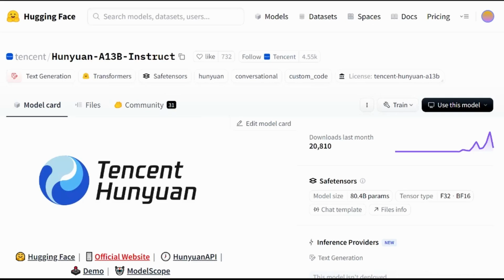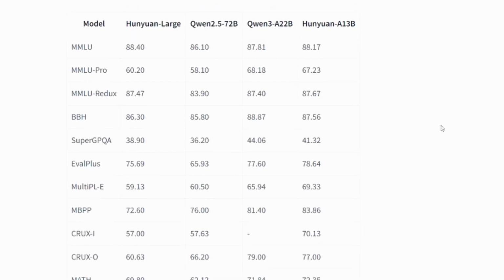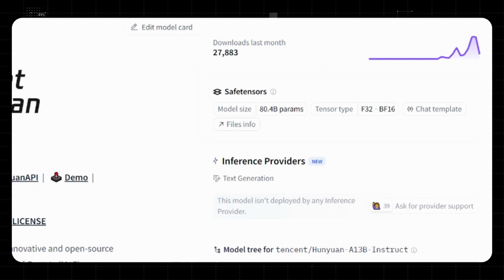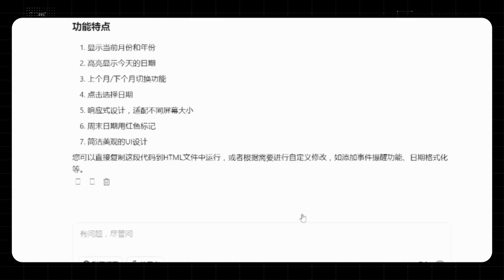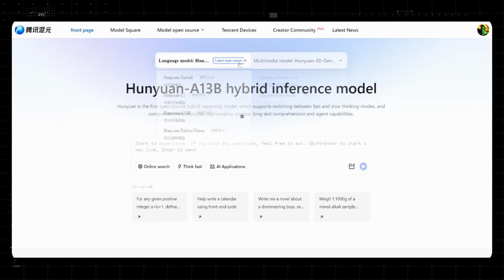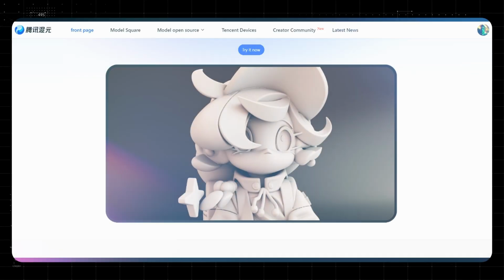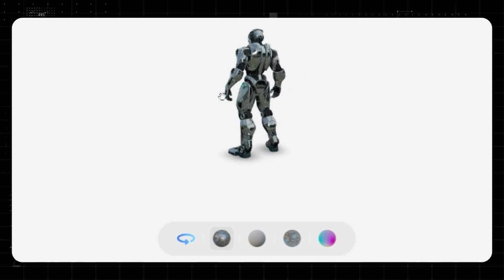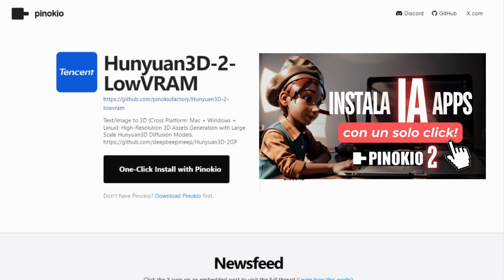China the NEW AI King! Releases Hunyuan A13B and 3D Gen 2.5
Did you know China just dropped an AI model that rivals ChatGPT and Claude - completely FREE? Meet Hunyuan A13B, the game-changing open-source AI model that's taking the tech world by storm! This revolutionary 13-billion parameter model delivers incredible performance while running locally on your computer with just 40GB RAM.

Plus, explore the mind-blowing Hunyuan 3D Gen 2.5 that transforms any image into stunning 3D models in minutes!

Whether you're a new YouTuber seeking AI tools, a productivity enthusiast, or someone wanting to understand cutting-edge AI technology, this comprehensive review covers everything you need to know. Learn installation tips, benchmark comparisons, and real-world applications that could revolutionize your workflow.

Ready to dive deeper into AI mastery? Don't miss out on the AI revolution happening right now.